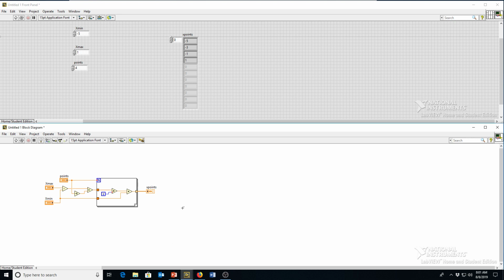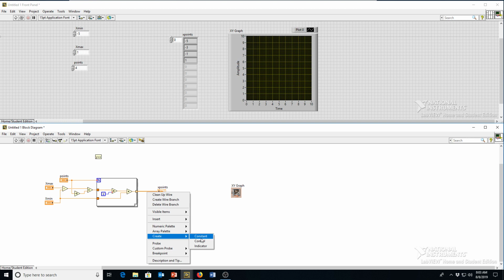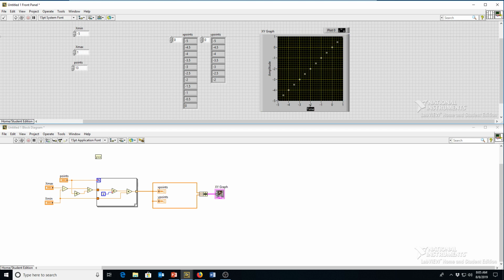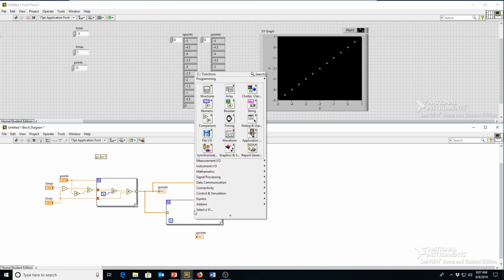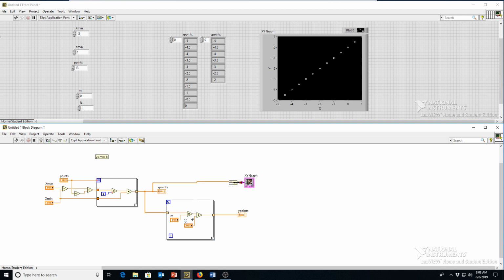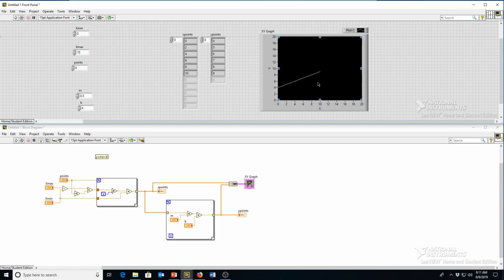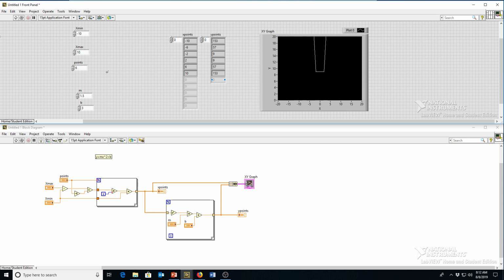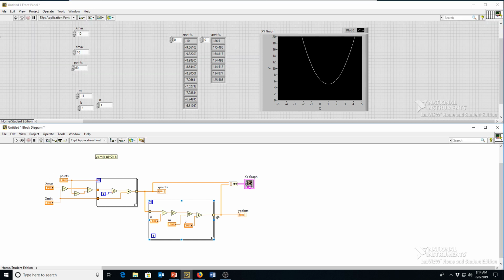LabVIEW Quantum Mechanics 2: Plotting Functions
This video describes how to generate an array of dependent variable values from an array of independent variable values, and plot the result function as a graph.